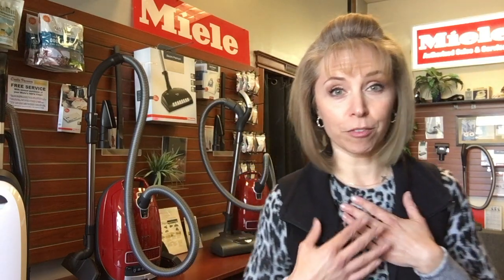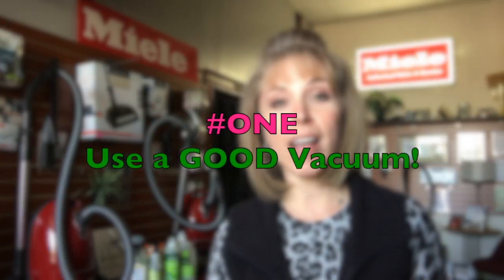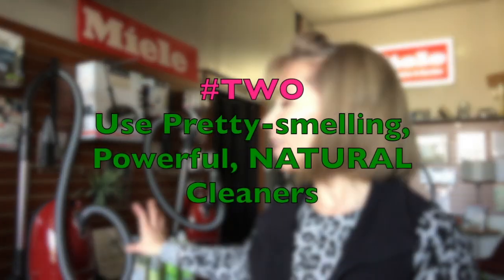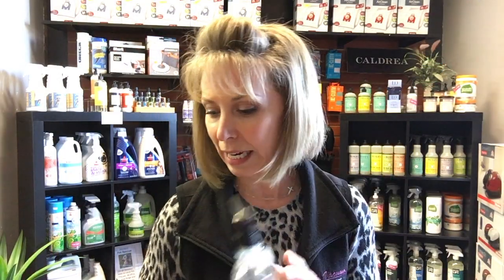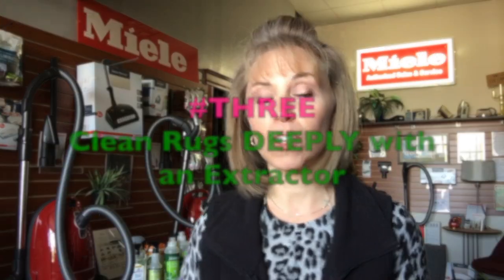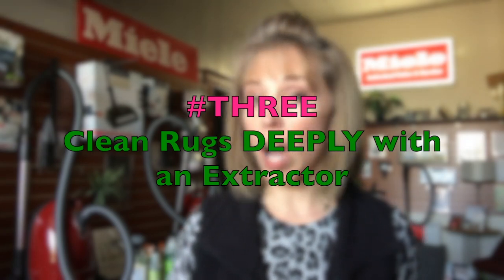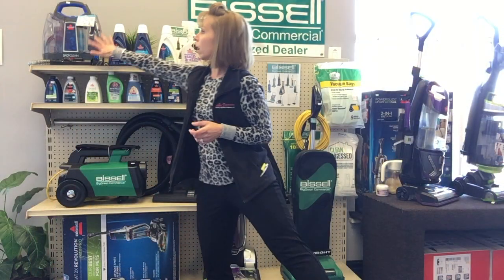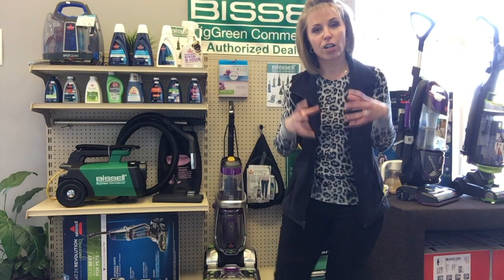*QUICK* SPRING CLEANING TIPS from Queen Vacuum (Summary Version)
Rachel shares Queen Vacuum's TOP 3 TIPS for Spring Cleaning (just a quick summary to get you MOTIVATED!!)

When you've got a few extra minutes...  Get the down and dirty details on how to get your spring cleaning done RIGHT (and as EZ as possible!) Check out the **FULL VERSION** video...

Queen Vacuum = Good, Clean, Fun!

We feature really GOOD products to help keep your home CLEAN and healthy while making your experience easy, educational and FUN!

VISIT OUR STOREFRONT!:
191 Newman Springs Rd. E., Shrewsbury, New Jersey 07702

* * * * * * * * IMPORTANT LINKS * * * * * * * *

* * * * * * * * * * * * * * ABOUT US * * * * * * * * * * * *

We at Queen Vacuum enjoy providing you with the BEST vacuums and cleaning products plus friendly, expert advice! STOP IN our storefront to pick up replacement vacuum bags, belts, filters and attachments. Get great stain treatment products, dusting cloths, odor control and home fragrances, essential oils and natural cleaners. We'll HELP you select all the right products for your task and teach you how to use them!  We can even service or REPAIR the vacuum you already have! Who else does all that?!  "Serving Your Modern-Day Needs the Good, Old- Fashioned Way!"